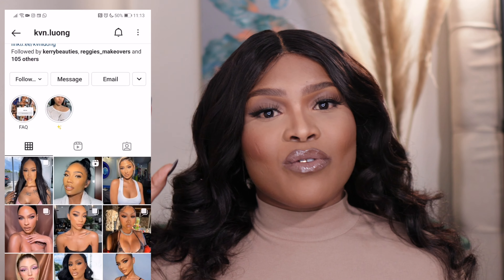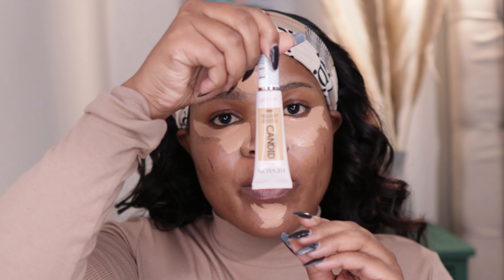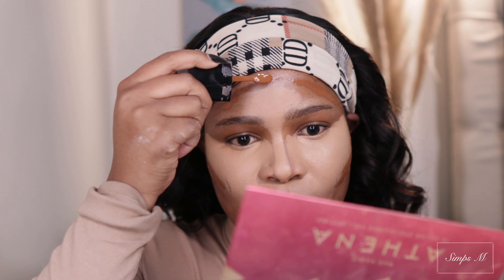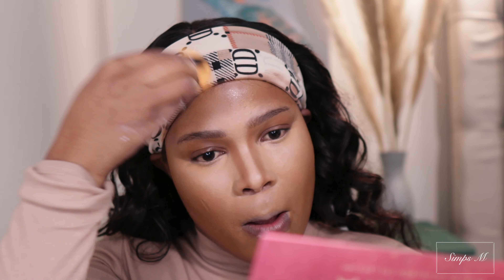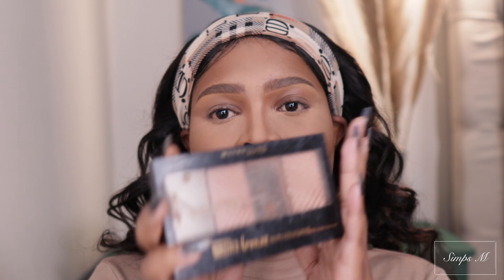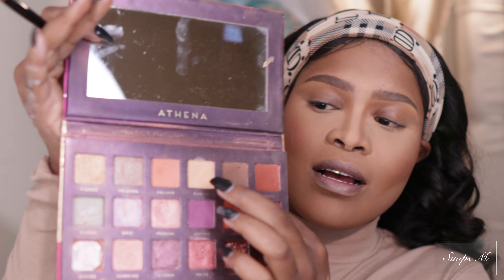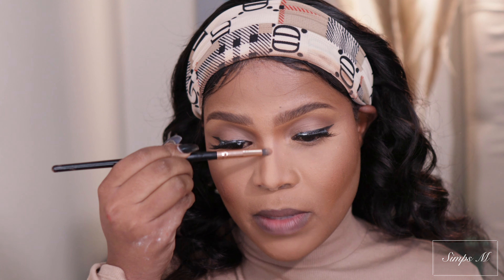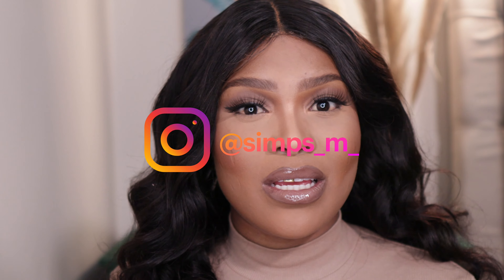Kvn Luong Inspired Makeup Routine | South African YouTuber | Makeup Guru Tips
Hi Guys
This is a Kevin Luong Inspired Makeup Routine. I have included some makeup tips used by the best makeup artists in the beauty industry.
Follow these tips and tricks for a flawless soft glam makeup look.
Here is Kvn Luong's IG Link:

Products used
*Concealers
@Loreal Infallible Concealer
@Revlon Photo ready Concealer
@LAgirl pro concealer

*Contour and Bronze
@WetnWild foundation
@maybelline highlight and Contour bronze palette
@beauty treats blush palette

*Foundation
@Estee Lauder double wear in Sandalwood

*Powder
@Revlon Candid Photo ready powder

*Blush
@Revlon hot cheeks

*Lipstick
@Essence Kajal Pencil
@Loreal Box of chocolates